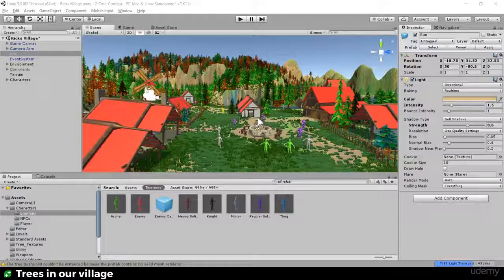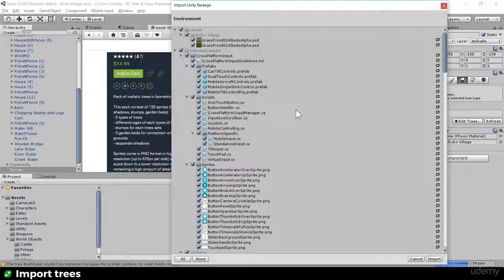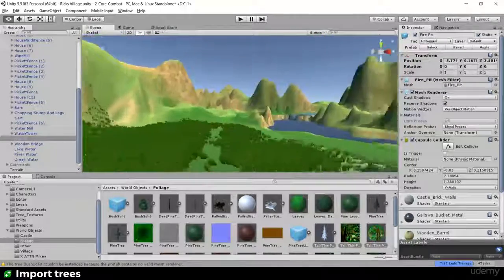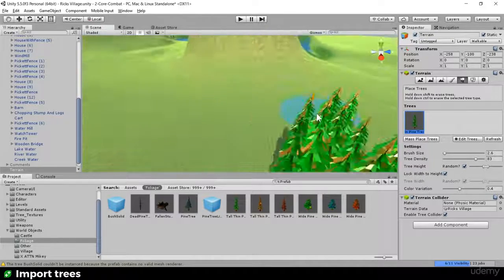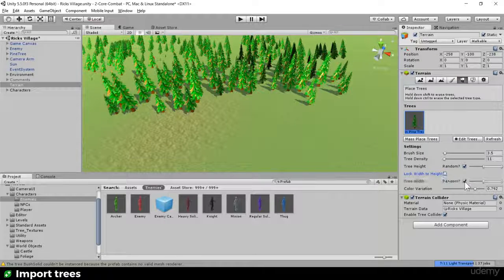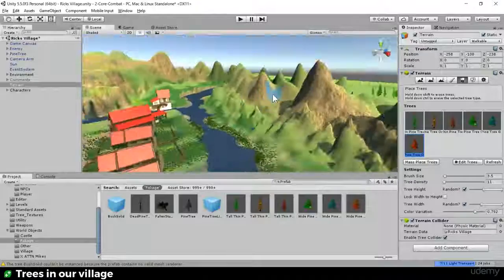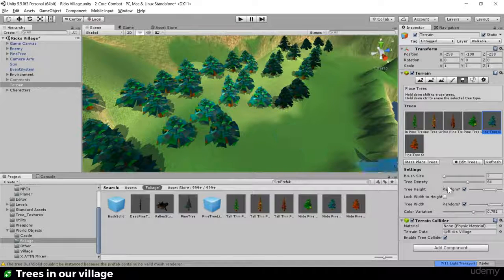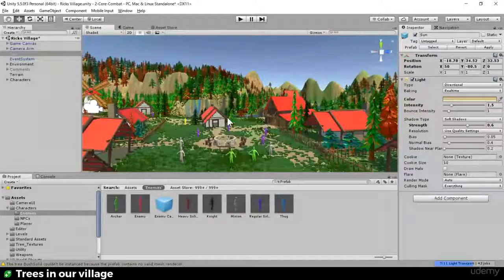069 Adding Trees